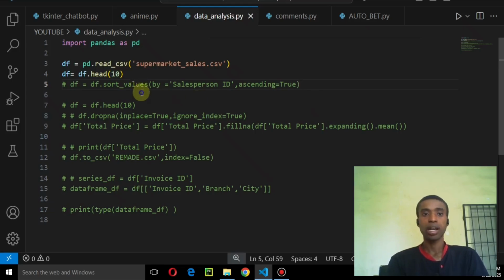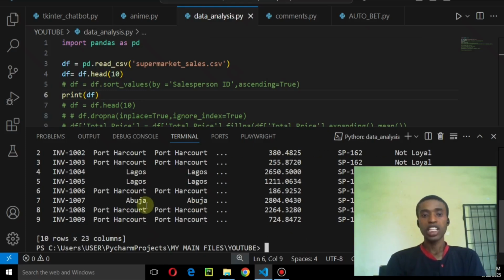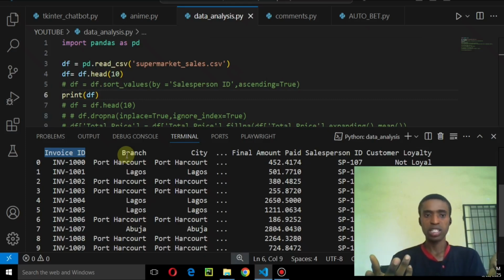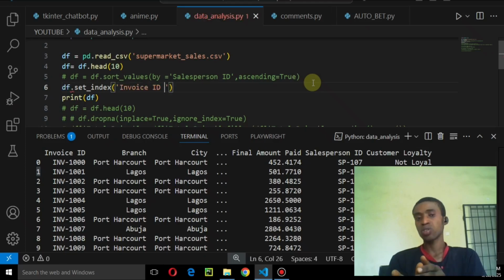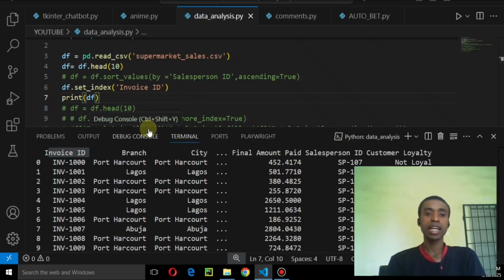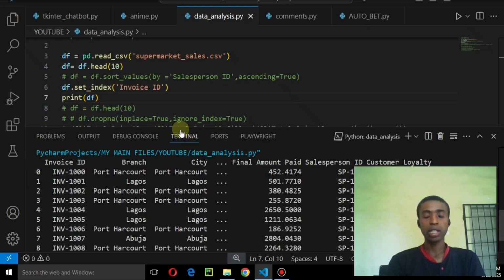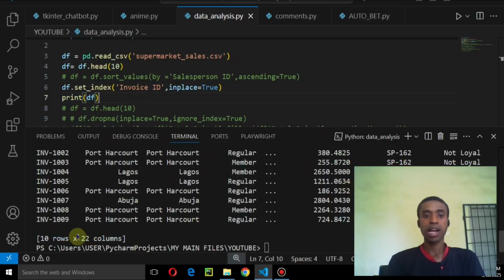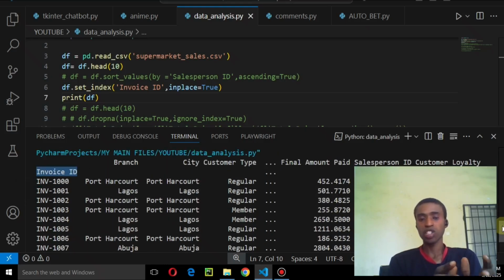Data Analysis In Python Using Pandas ( Setting Index )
In this video, we will learn how to set an index in a Pandas DataFrame using the `set_index()` function. Setting a proper index is crucial for efficient data manipulation and retrieval. This method helps you structure your data better, making operations like filtering, grouping, and sorting more intuitive.

📌 What you’ll learn:
- How to set a custom index using `set_index()`
- Why setting the index is important for data analysis
- How to reset the index if needed
- Working with multi-level indices

This video is part of the **Data Analysis Using Pandas** series, designed to help you become proficient in data manipulation and analysis with Pandas.